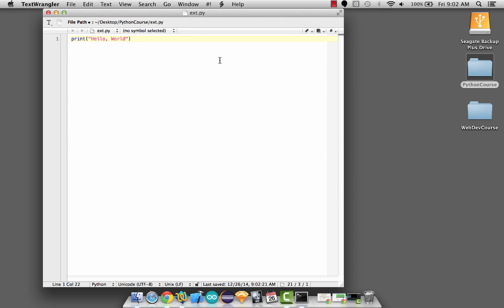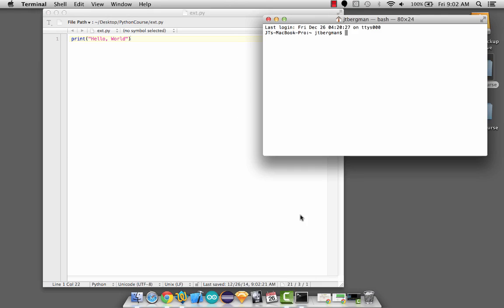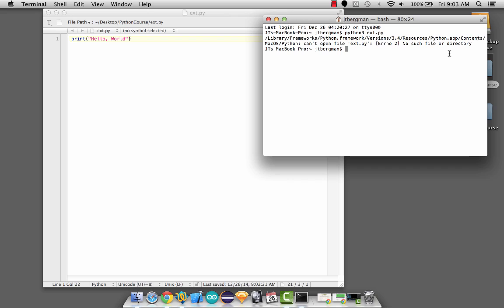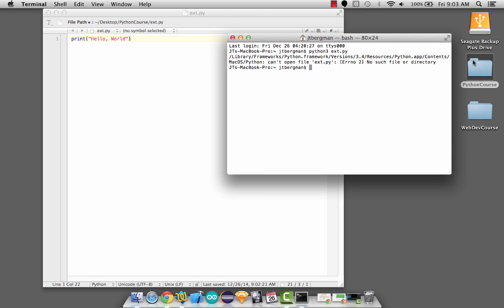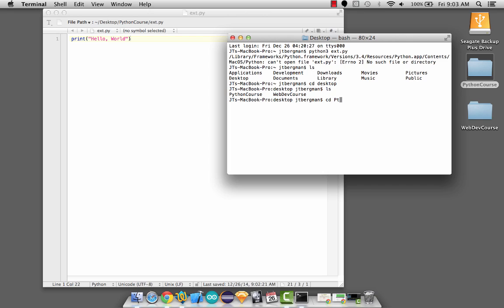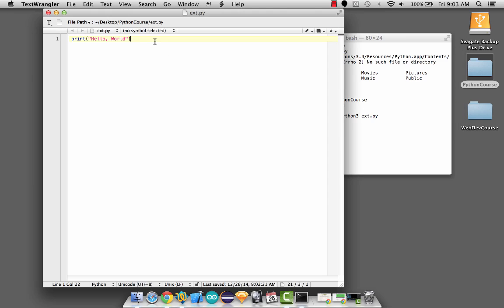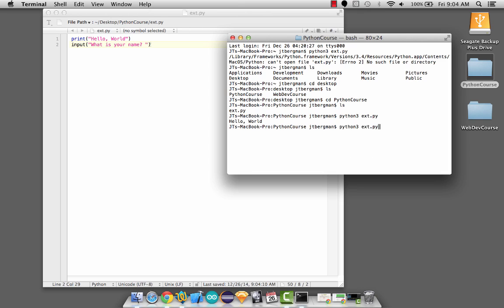001 Writing An External Python File